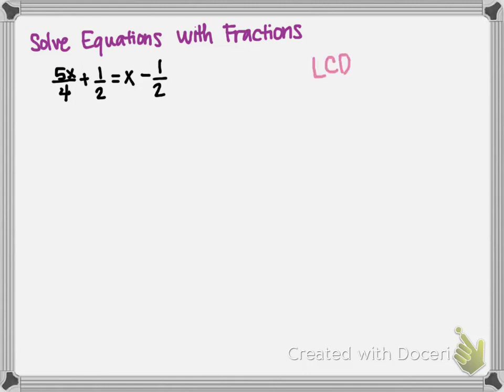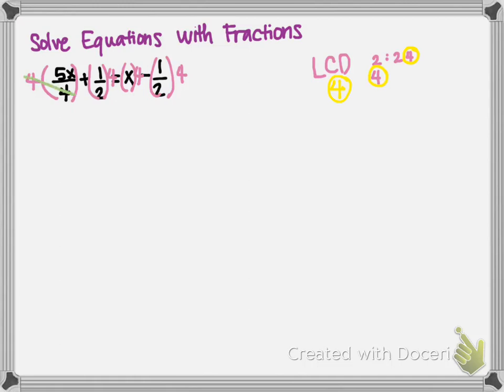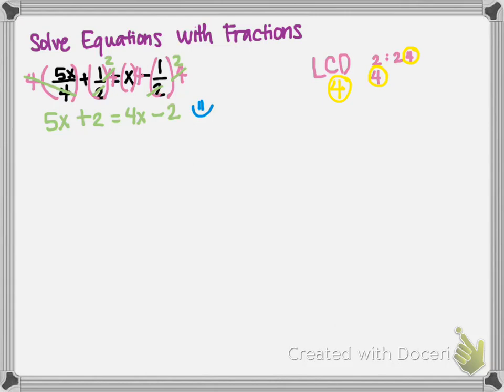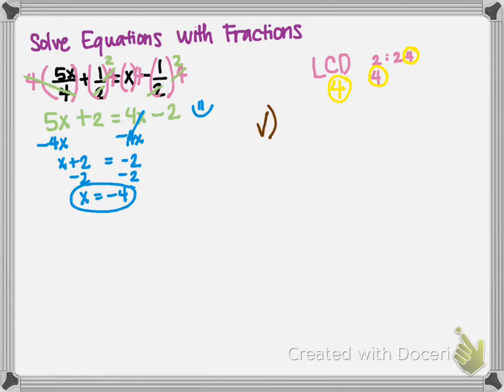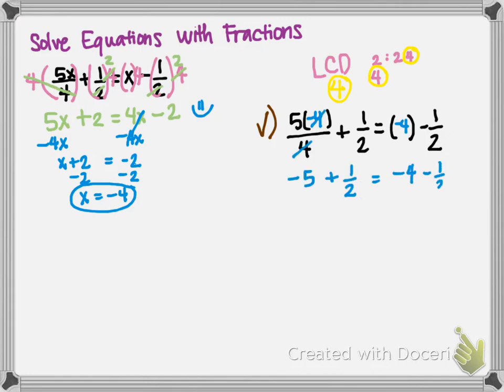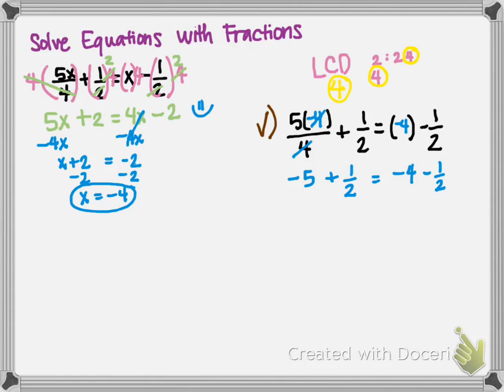solve equations with fractions